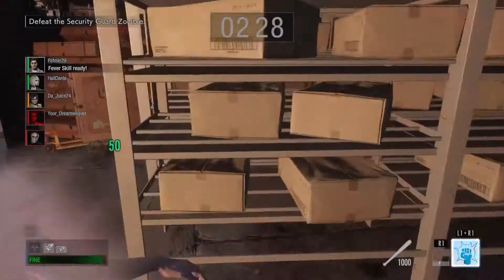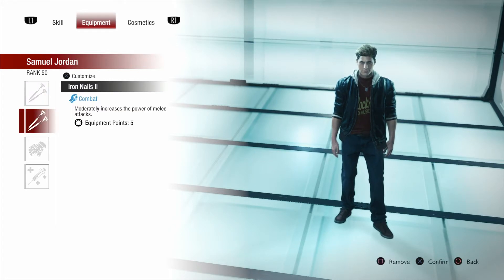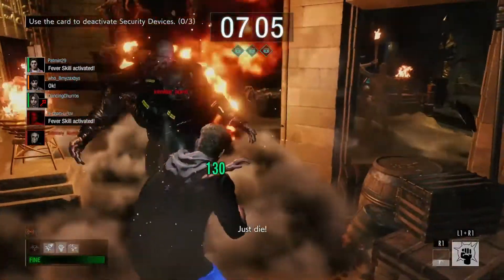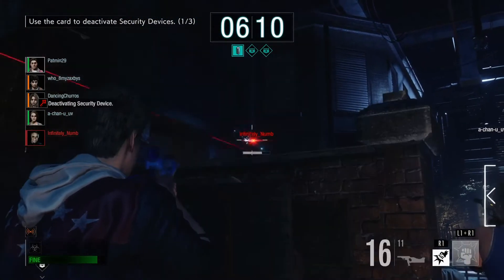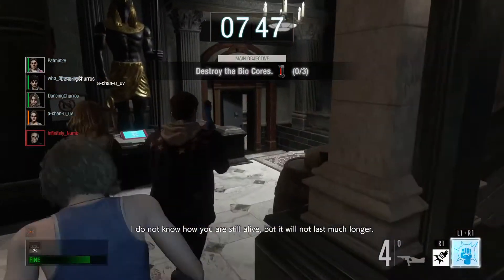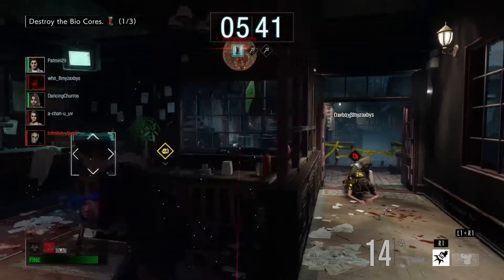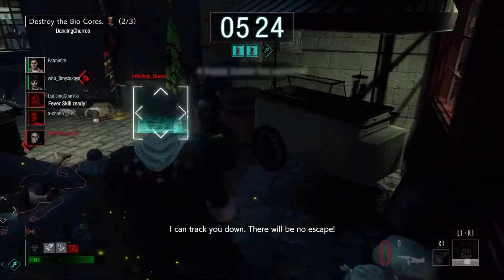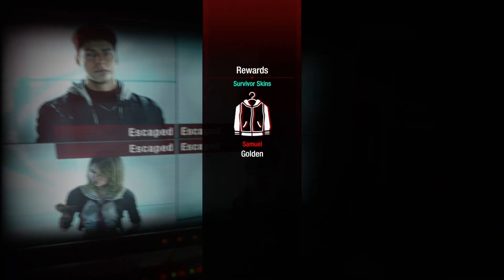Nemesis bully. Undying Samuel build - Resident Evil Resistance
*After the new update, this build is no longer as effective.*

A build that makes you almost impossible to die against Nemesis as long as a yellow herb is in play.